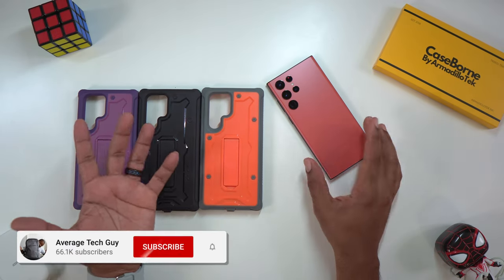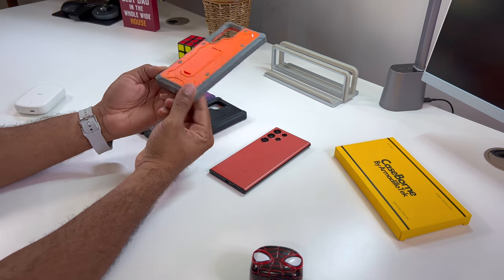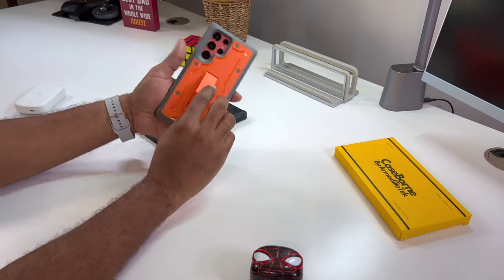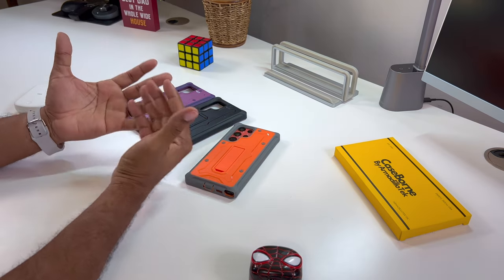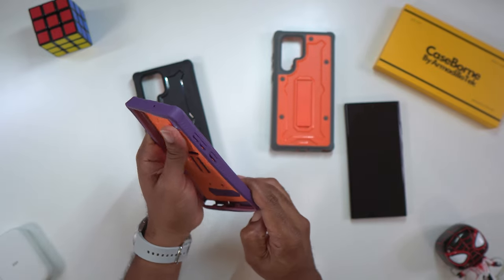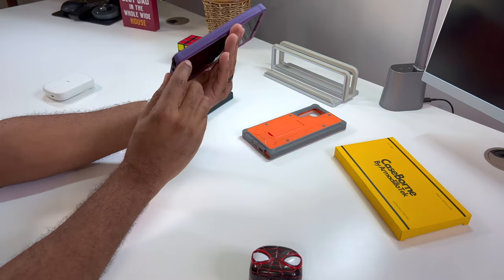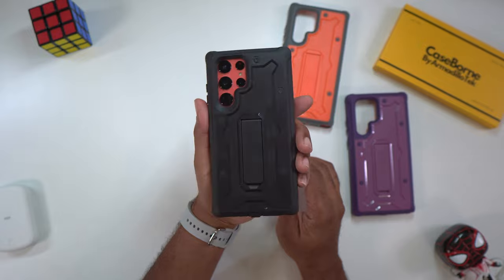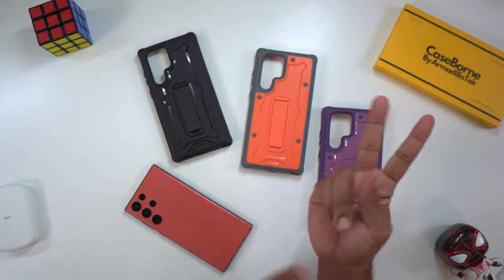Caseborne V Series Case Review for Samsung S22 Ultra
Samsung Has A New Way To FLEX! Coming Soon!

Get your case here:
Caseborne V

Get Your Tablet Here:
Galaxy Tab S8+

Shop Samsung S22
S22 Ultra

IPad Mini

Amazon Store: